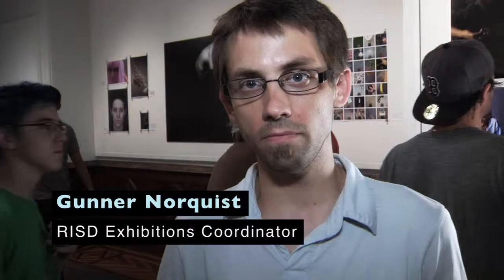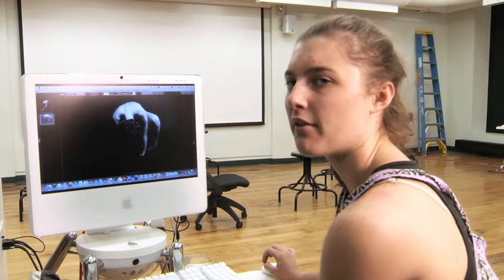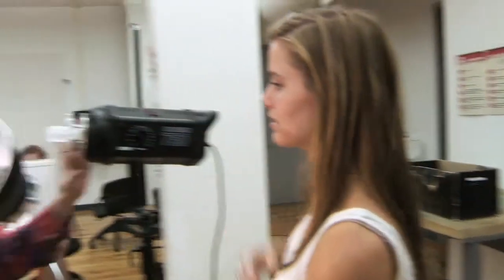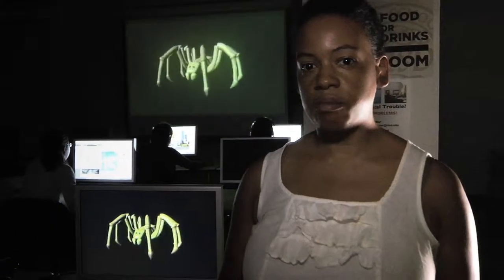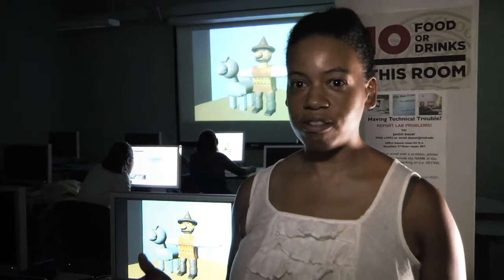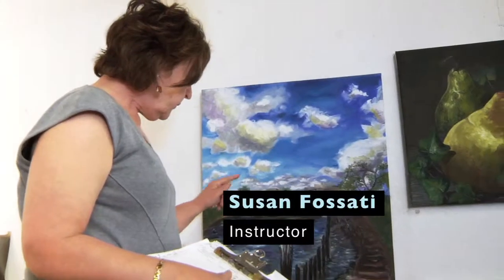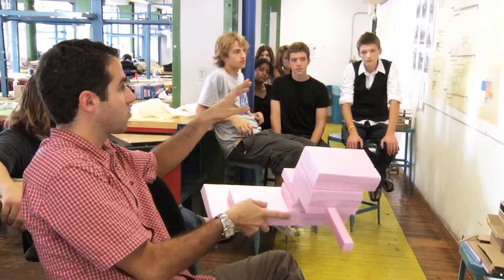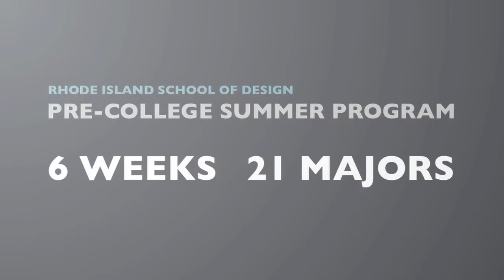RISD Pre-College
In this video, students and faculty express the intensity and passion of the Summer Pre-College Program at RISD. Course work in Game Design, Architecture, Painting and Photography are featured.